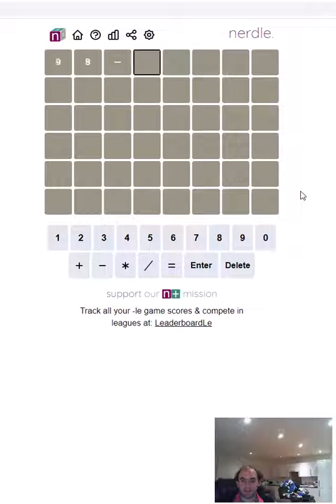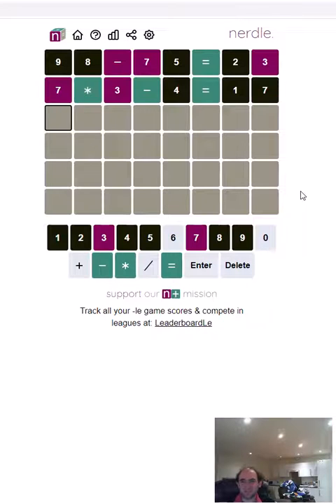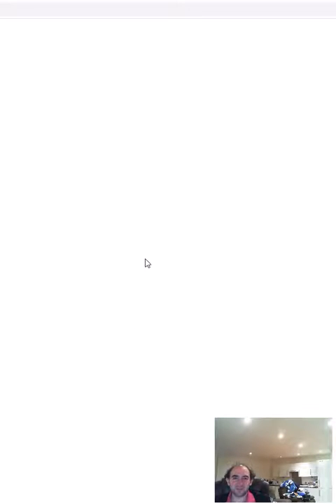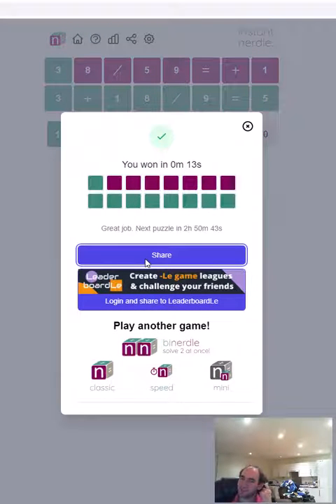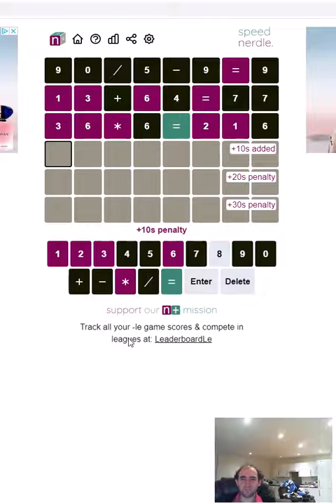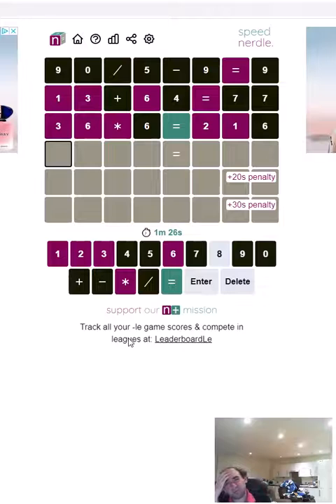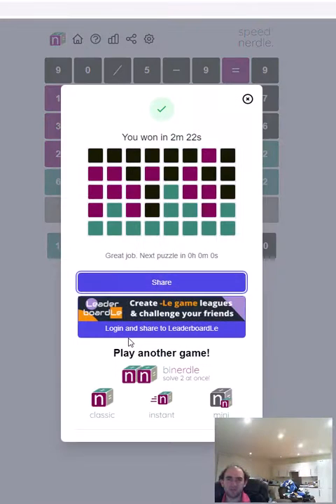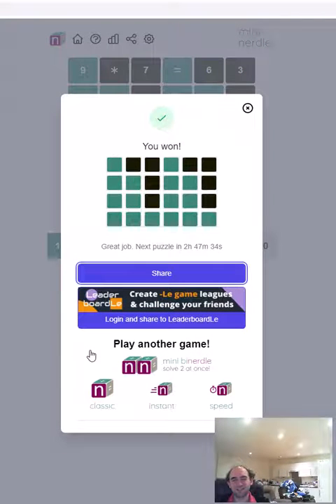Neil does the Nerdle! (30th August 2022 puzzles)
Solving today's nerdlegame for August 30
How quickly can I complete the set?